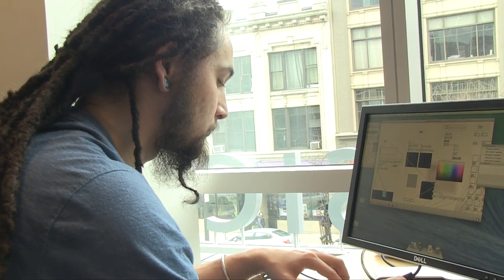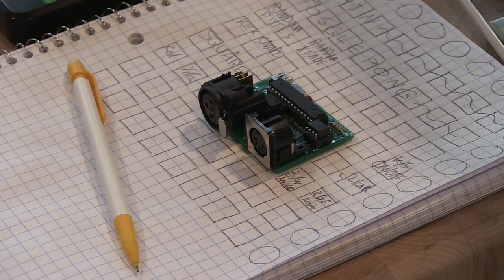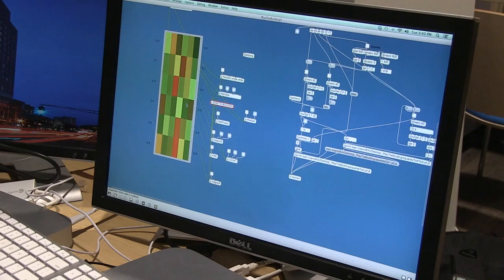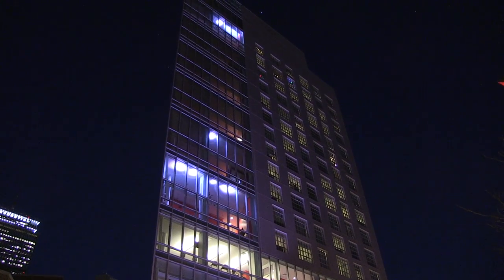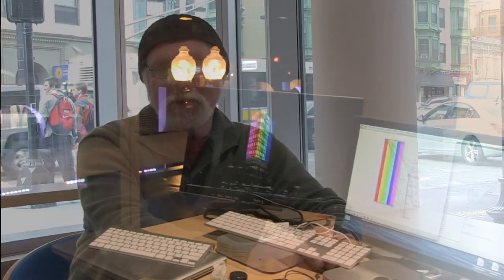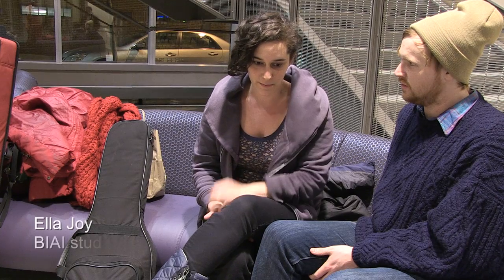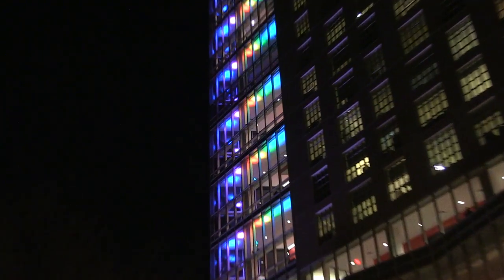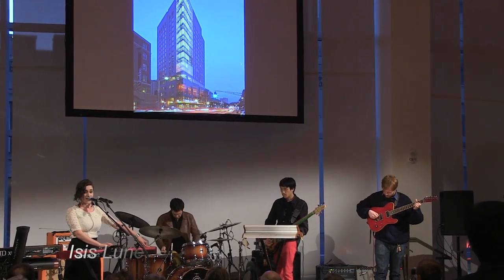The Berklee College of Music: Play The Building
Documentary of
The Berklee College of Music 160 Massachusetts Avenue Dedication: "Play The Building"

Play The Building, was produced by The Berklee Interdisciplinary Arts Institute and John Powell / Light Time in Space.

About Play the Building:

To celebrate the opening of 160 Massachusetts Avenue, the first building Berklee has ever constructed from the ground up, Berklee alumnus Jason Lim '13 designed a system using MIDI and DMX light technology and worked with students in the Berklee Interdisciplinary Arts Institute (BIAI) to implement the system in a way that will allow student musicians to trigger instrument-activated lighting effects in the building for this evening's event—an undertaking that veteran lighting designer John Powell, who collaborated with students on the project, describes as "utterly unique."

Lim designed a Raspberry Pi computer, built with off-the-shelf electronics, to serve as an interface for independent control of light fixtures, and students constructed dozens more of these computers in order to create multiple lighting environments on six floors of the building that can be independently controlled by a keyboard, drum trigger, or other instrument.
Each Raspberry Pi computer receives open sound control (OSC) signals from the performance space via the building's built-in ethernet. Each Pi converts the OSC stream to musical instrument digital interface (MIDI), which is then converted to digital multiplex (DMX) via conversion software designed by Lim.

From the stage, performers will turn the student lounges into an interactive light show visible from Cambridge to Mission Hill.

Video Produced and Edited by James Manning